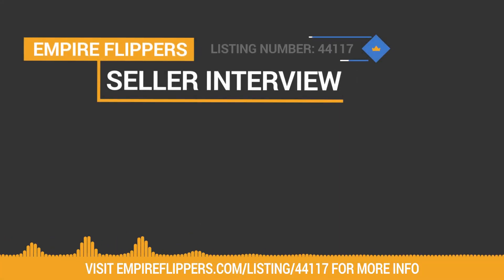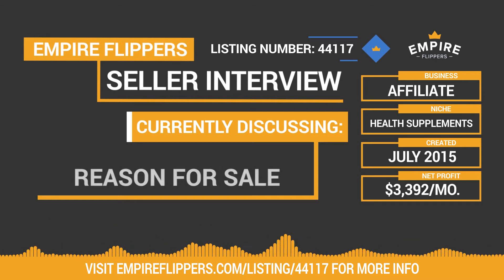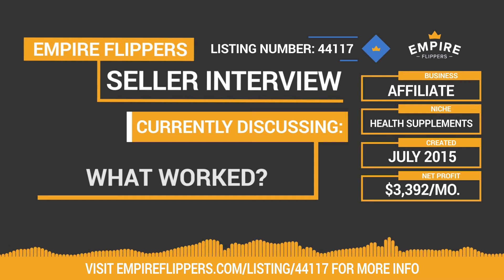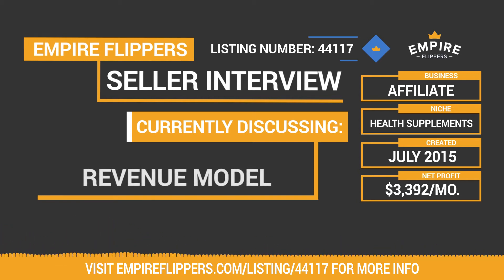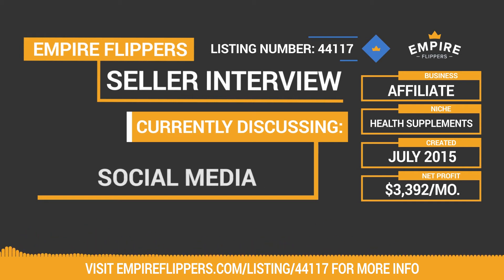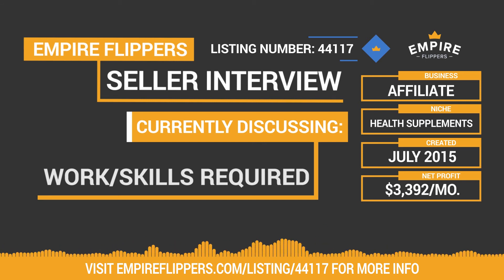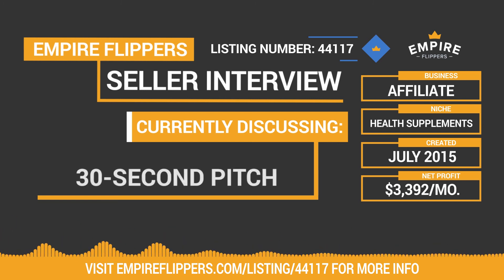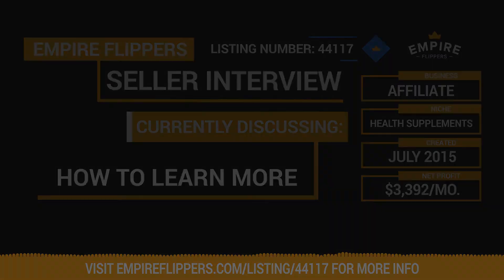Online Business For Sale - $3.4K/month in the Health Supplements Niche